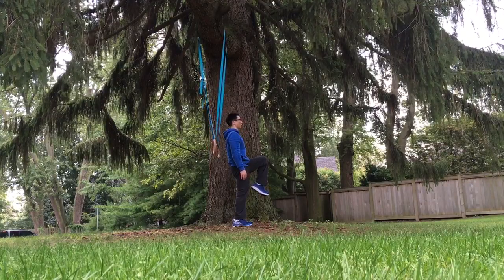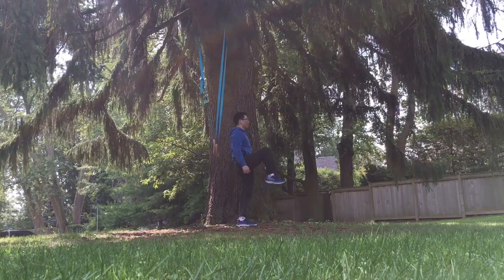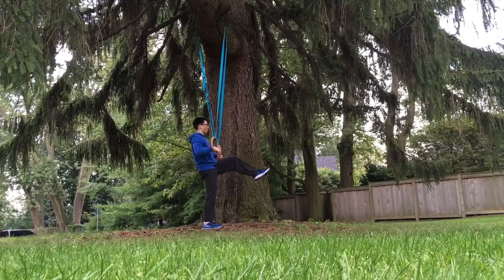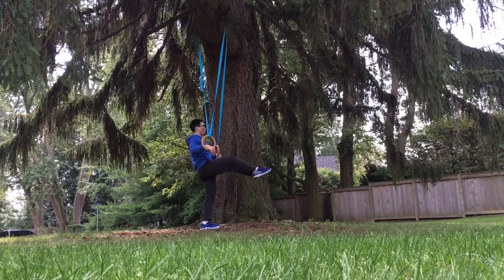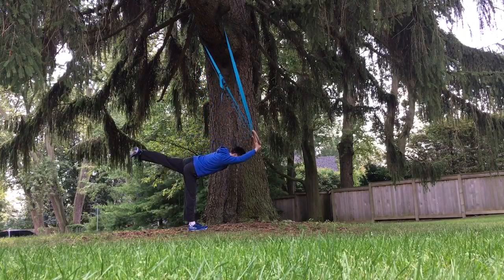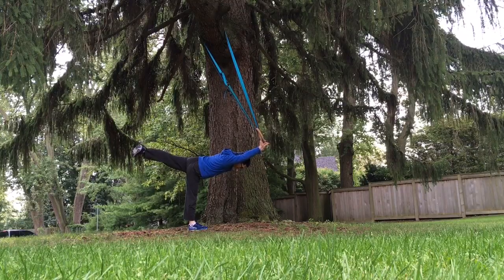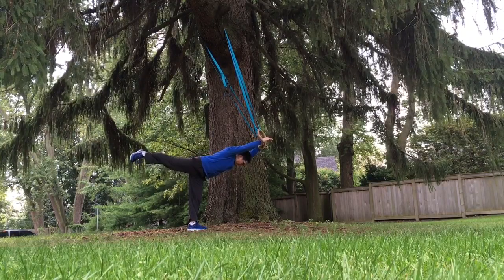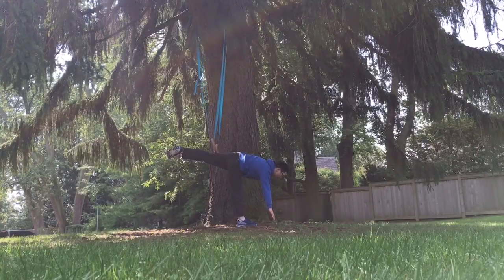Simple Exercises to Improve Your Balance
To begin, stand on one leg at a time and try to maintain your balance for as long as you comfortably can, first with your eyes open, and then with your eyes closed.

Next, straighten your up-side leg straight out in front of you for as many repetitions as you can comfortably manage - you can hold onto something with your hands to help you stay balanced as you do this.  Strive to keep your down-side leg straight - this will help develop strength in the hip abductors of your down-side leg, called your gluteus medius and minimus - these are the muscles that are primarily responsible for keeping you balanced as you stand, walk, and run.  You will feel these muscles get a good work out along the upper and outer aspect of the buttock of your down-side leg.

Next, balance yourself on one leg with your up-side leg extended straight behind you as high as you can comfortably take it.  You can support your hands on something in front of you like a chair, table, or gym equipment.  Repeat on the other side.

Then, try the same balancing exercise without support for your arms.  You can keep your arms pointed down toward the ground or straight out above your head.

For an overview of exercise progressions that you can work at to improve your mobility and balance in a systematic way, please feel free to visit our Mobility Exercise Progressions page here:

For some suggestions on how to set up a simple workout area at home, please feel free to view: